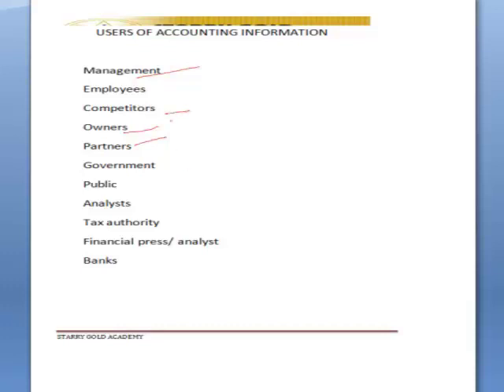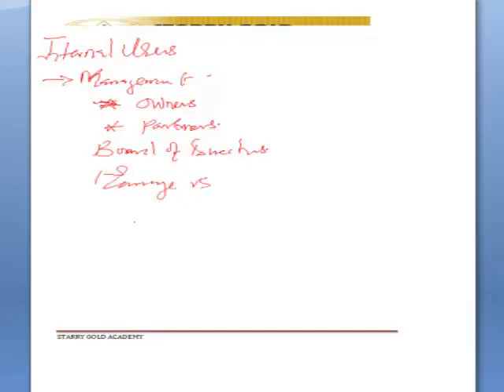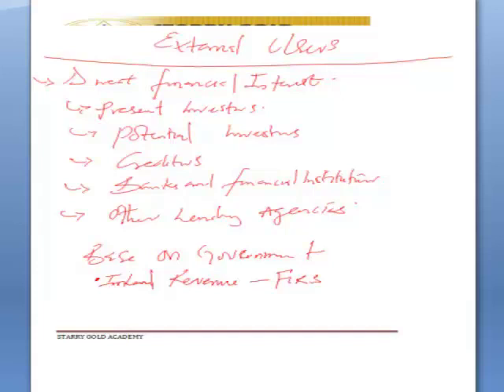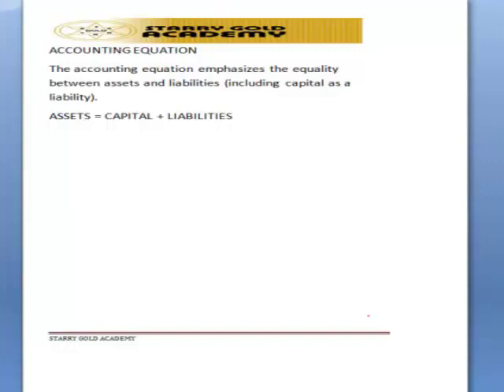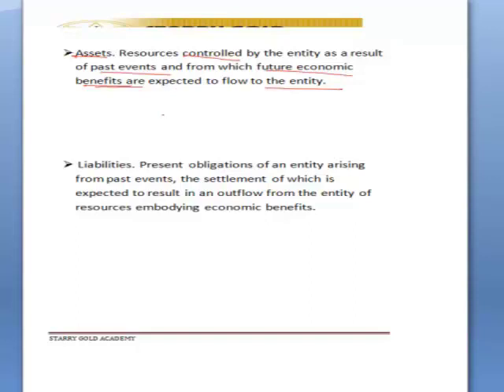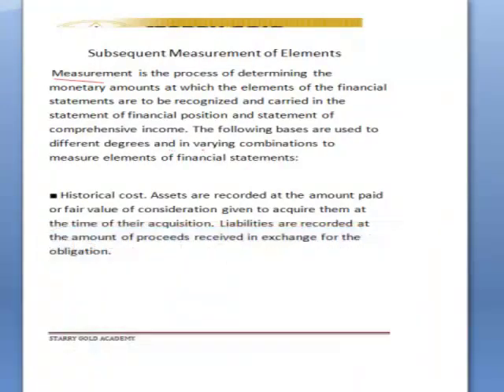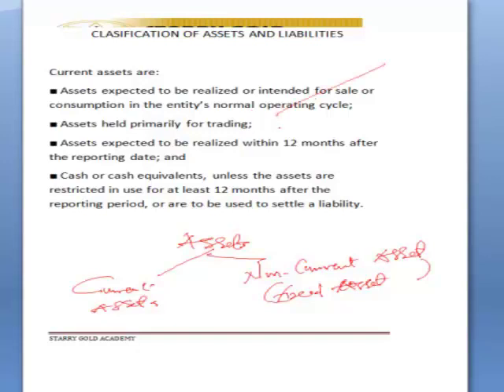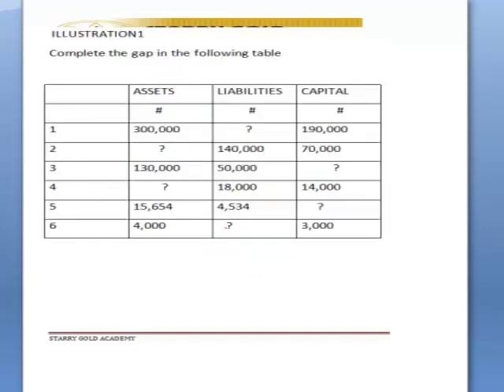ATS INTRODUCTION TO FINANCIAL ACCOUNTING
ATS Video lecture on FINANCIAL ACCOUNTING   -   INTRODUCTION TO FINANCIAL ACCOUNTING